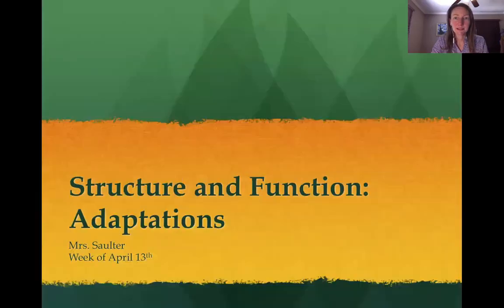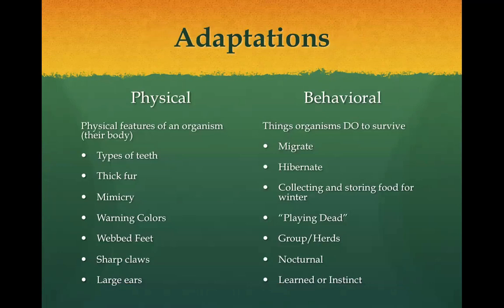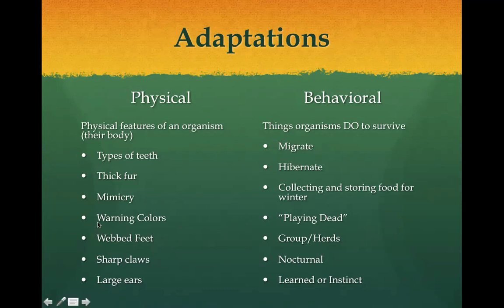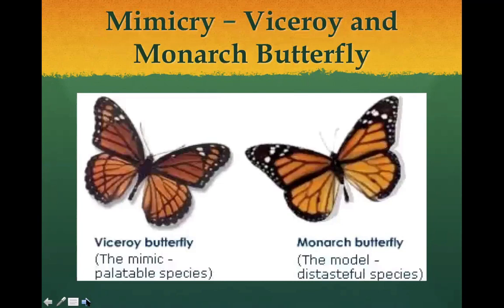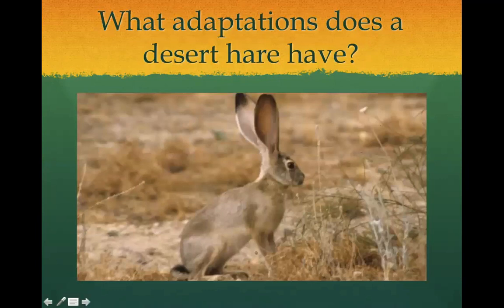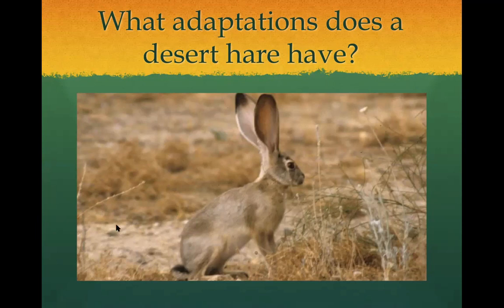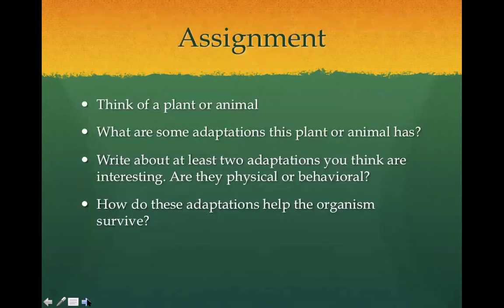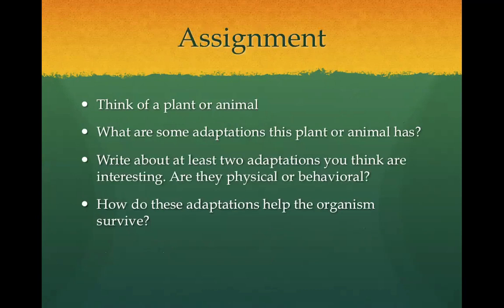Week of April 13th 3rd Grade Animal Adaptations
Learn about animal adaptations as part of our Structure and Function unit.